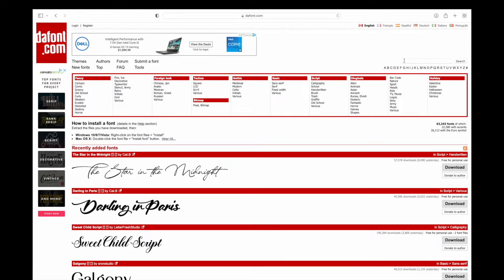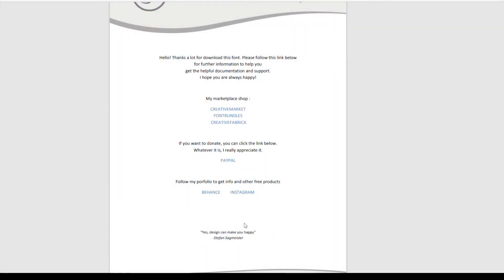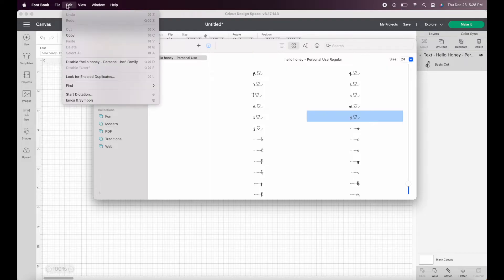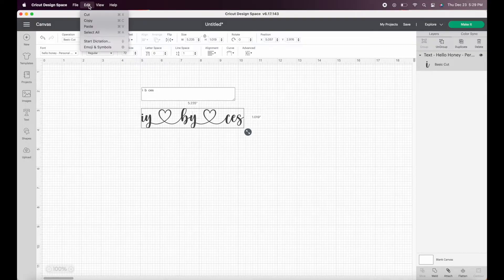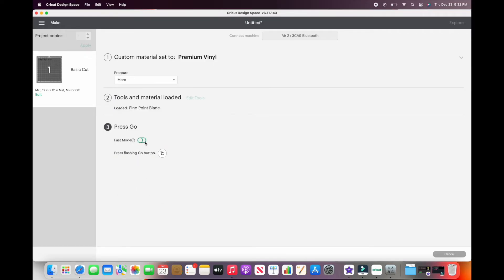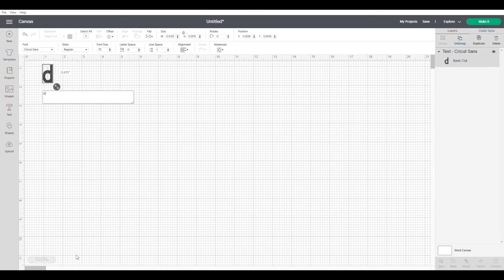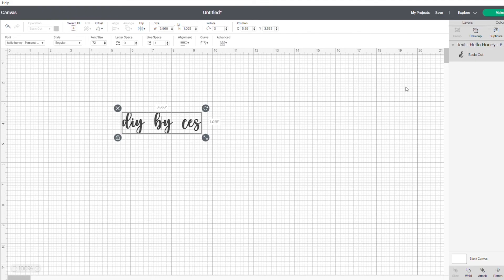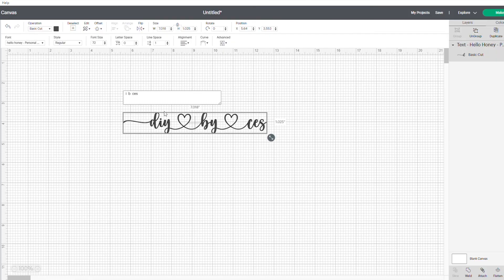How To Add Tails To Font In Design Space Using Mac and Windows 2022 | FOR BEGINNERS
In this video, I will show you a step by step tutorial on how to add tails to font at the beginning, middle, and end of your words in Cricut Design Space using Mac and Windows 10.
For beginners!

Enjoy crafting!

👉🏻 Also, if you wish to donate directly to me via BuyMeACoffee, here's the